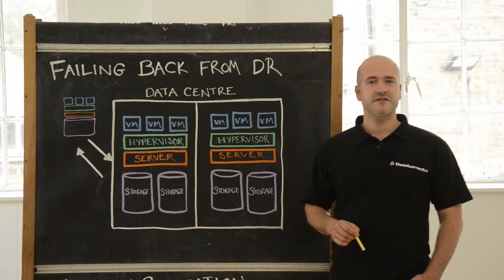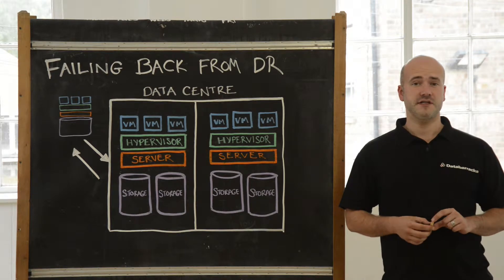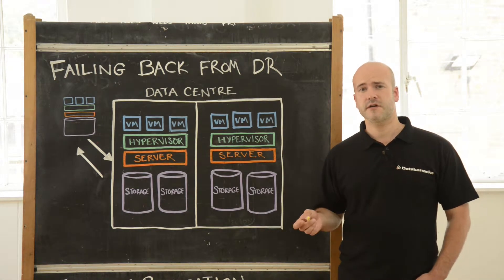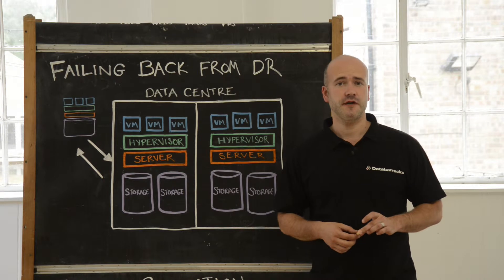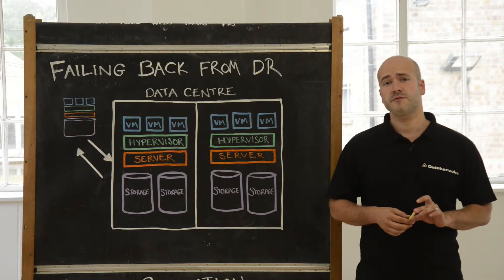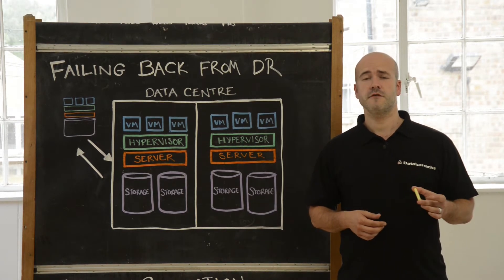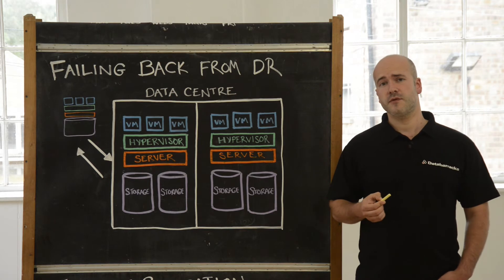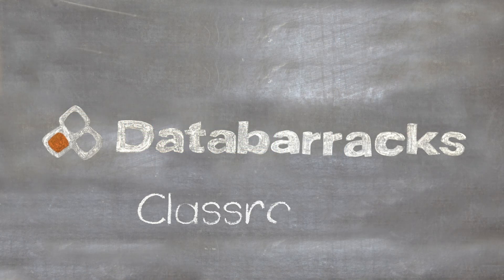How to Fail Back from Disaster Recovery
You probably know how to fail over in a disaster - but how do you fail back to your live environment? Oscar Arean explains.